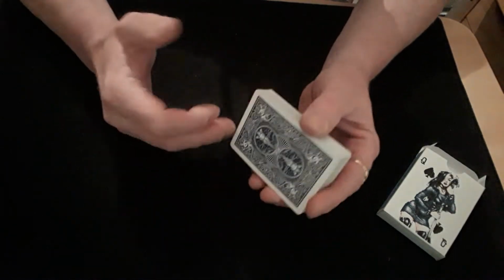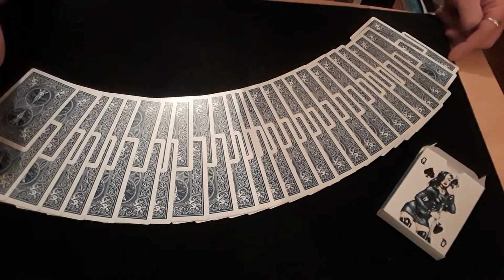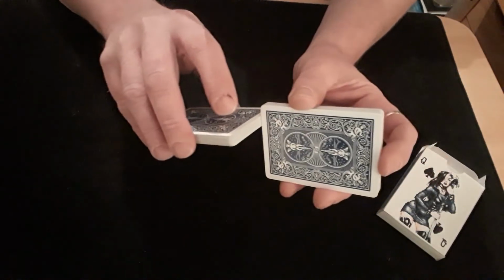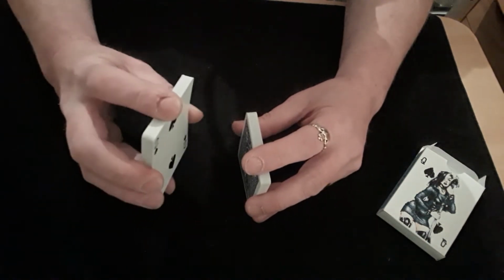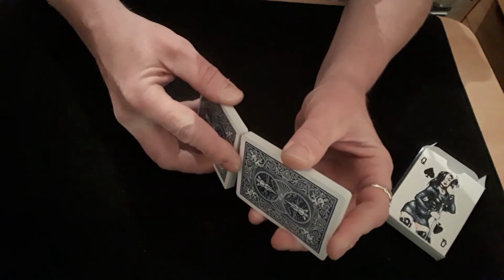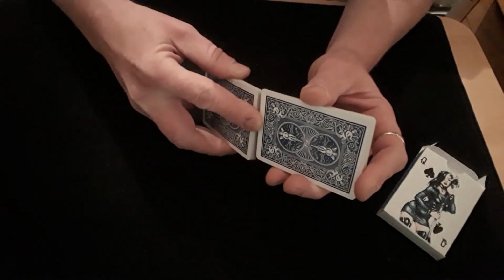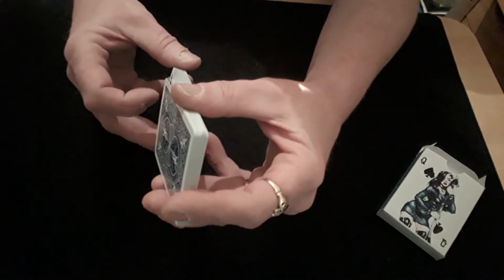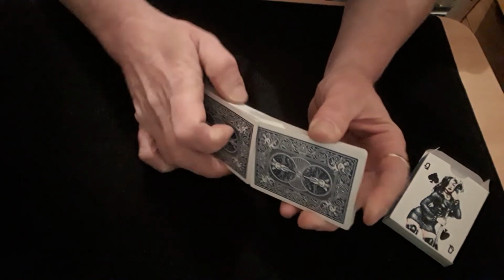Faro shuffle tutorial. Card Mat Tutorials.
Hello again,